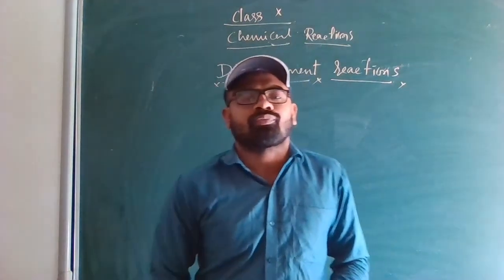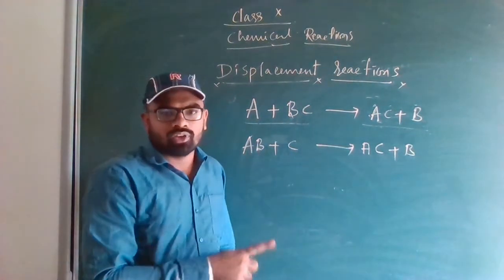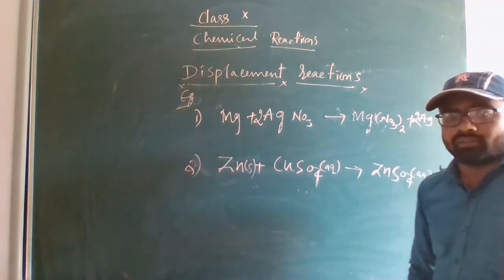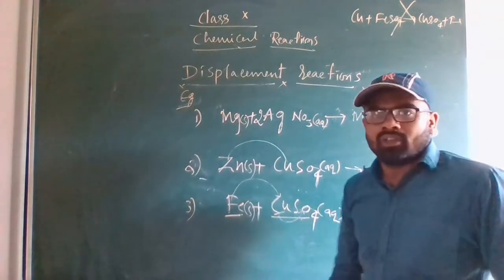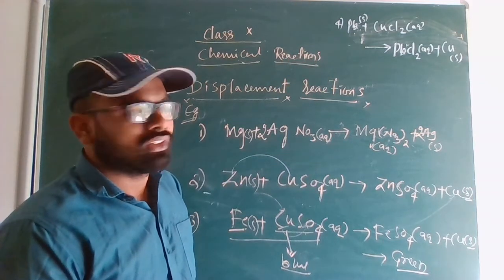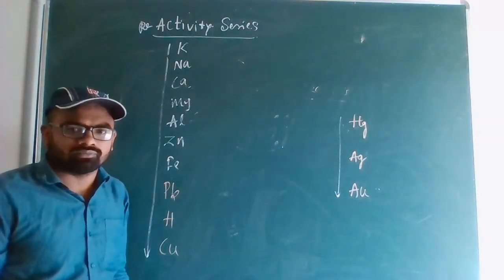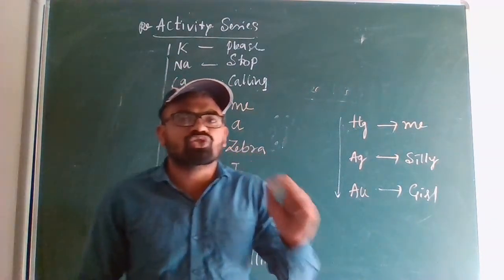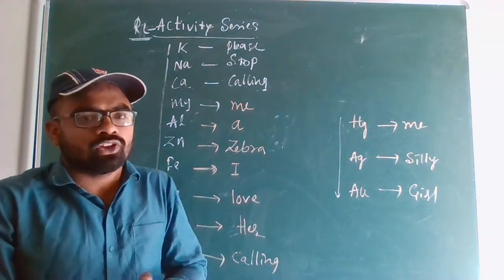Class - 10 Science Unit - 01